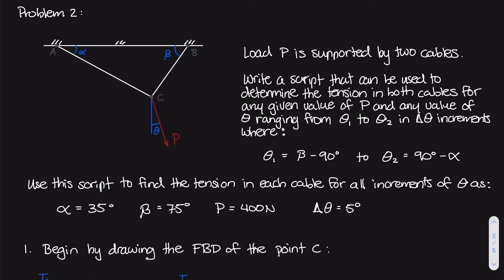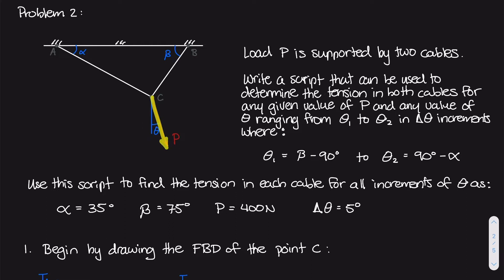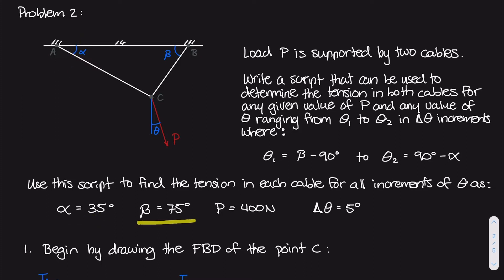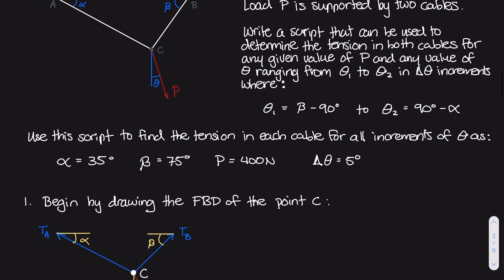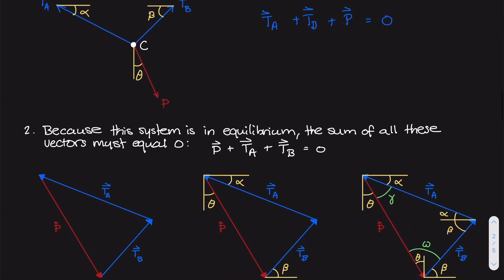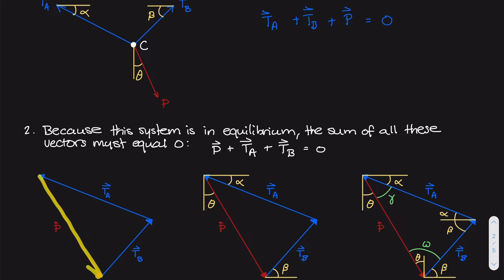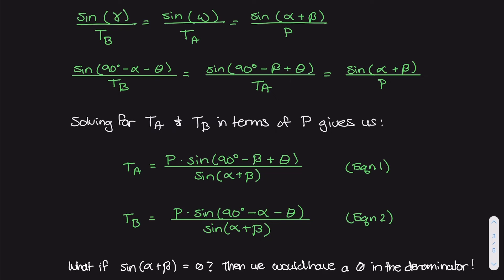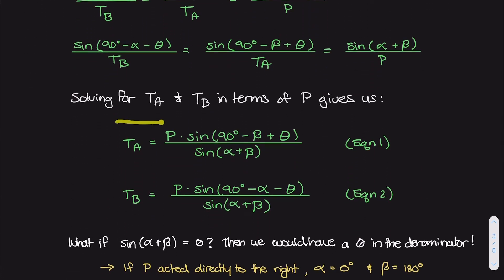Calculating Cable Tensions Supporting a Variable Load (Algorithm) [Statics With Python #3]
In this problem, we have a load P that is supported by two cables at a single point. The load P generally acts downwards but has a variable angle that it makes with the vertical.

In this part, we will go over the problem statement and come up with an algorithm that will help us calculate the tension is both of these cables for any value of theta between a range.

⏰ Timestamps:

0:00 Problem Statement
2:28 Going Over the Inputs
3:31 The Free-Body Diagram
4:28 Trigonometry & Vector Addition
5:25 Adding in the Angles
7:05 Determining the Interior Angles
9:45 The Law of Sines
10:45 The Cable Tension Equations
12:06 A Dangerous Edge Case
13:43 Defining Our Input
15:03 The Range Algorithm